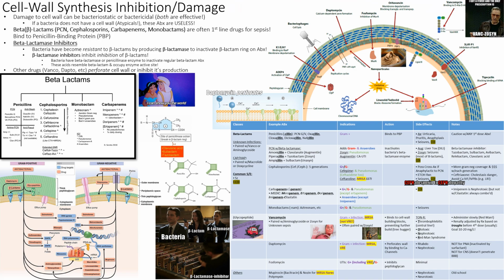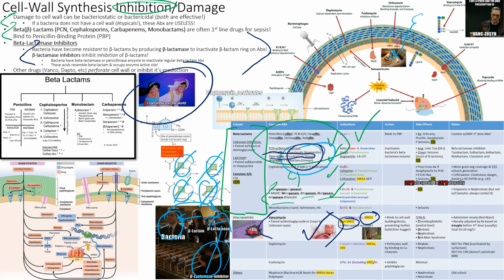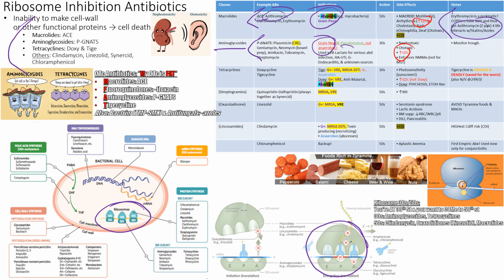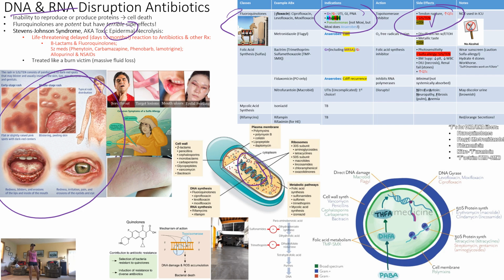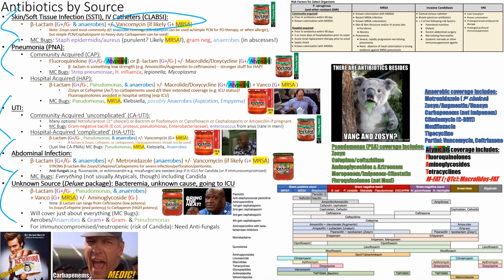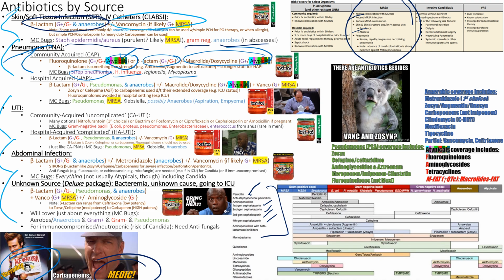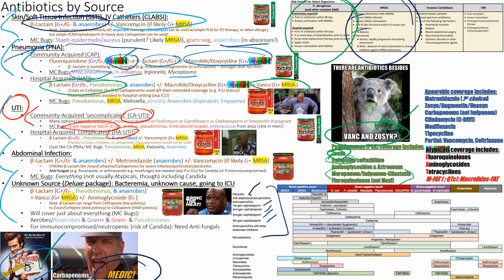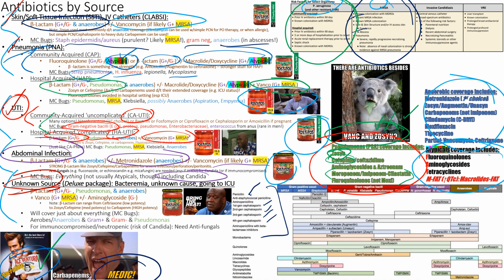ICU Antibiotics - Types & Empiric Use [Critical Care] | Part 08/08 | Shock Series [Recorded Live!]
Welcome to our Shock series of Critical Care!

In this video we finish our discussion of antibiotics - from all the different types to empiric coverage when we don't know what is causing an infection!